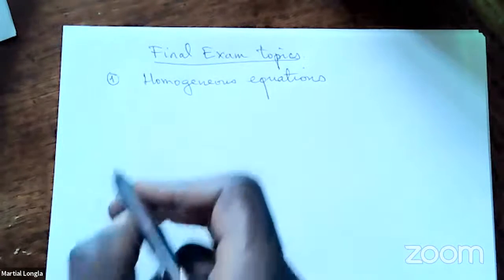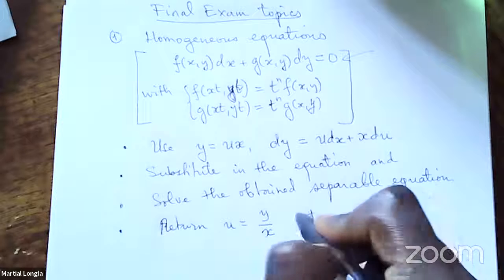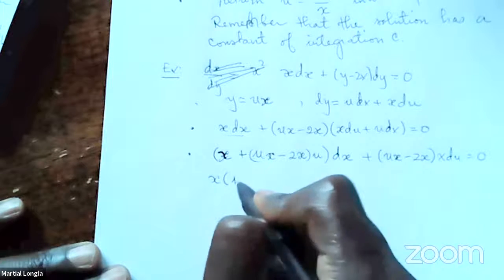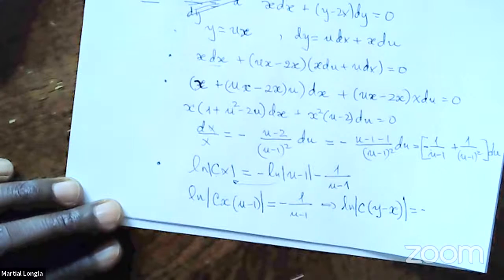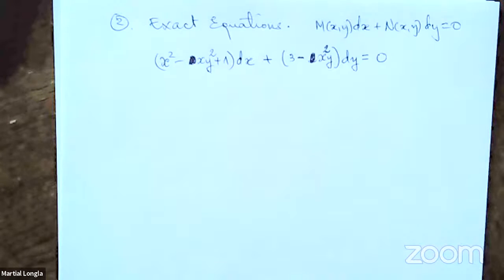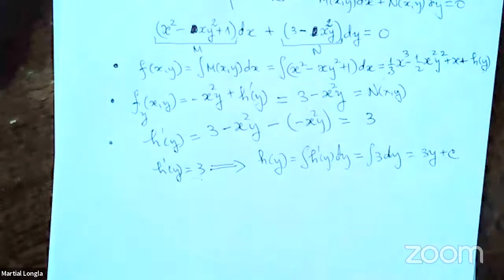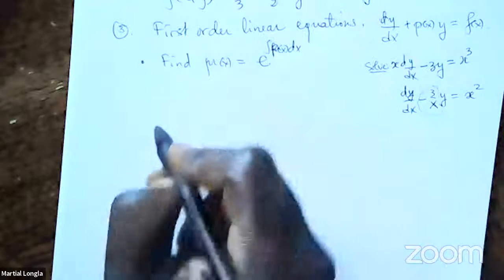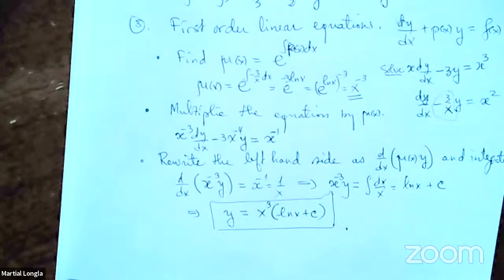Prep for Final Exam Maths 353